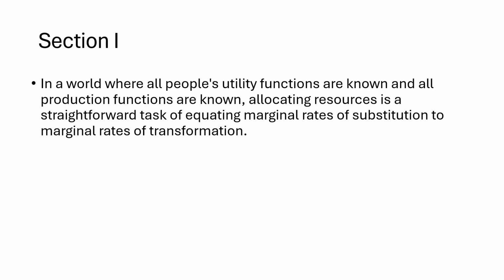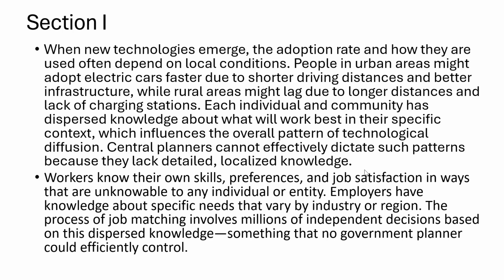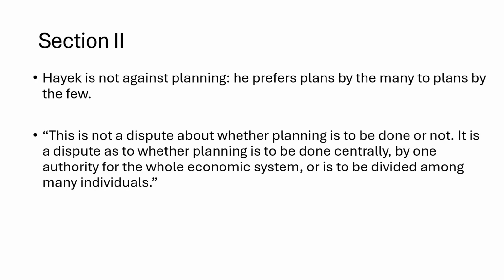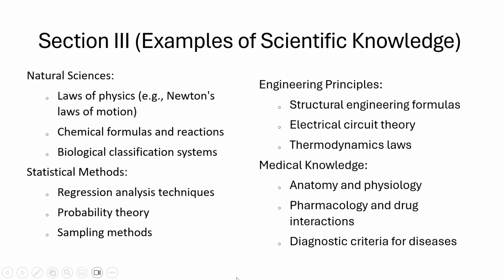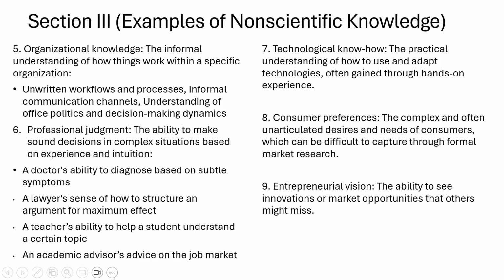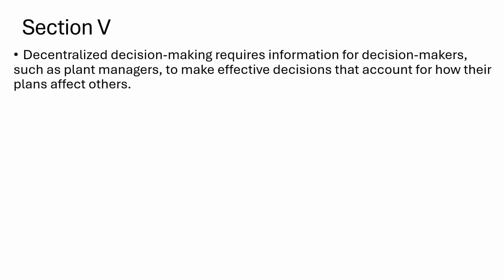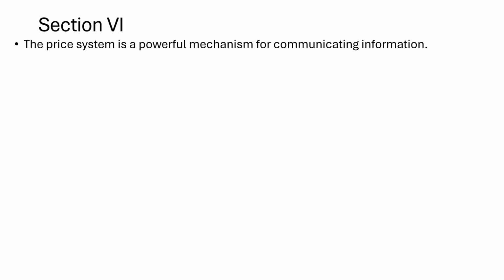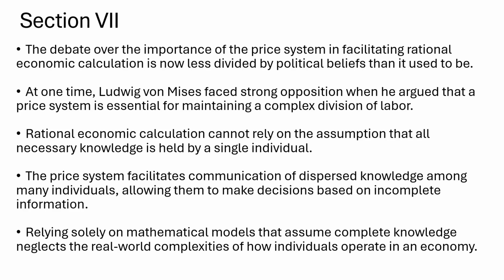Hayek: The Use of Knowledge In Society (The Greatest Article Ever)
Some consider Friedrich Hayek's article "The Use of Knowledge In Society" as one of the greatest economics articles ever written. Hayek received the Nobel Prize in economics in 1974 and wrote the famous book The Road to Serfdom.

This video provides a detailed summary of the article.